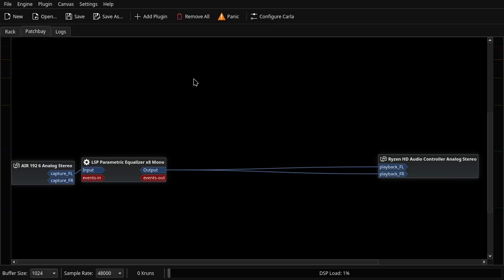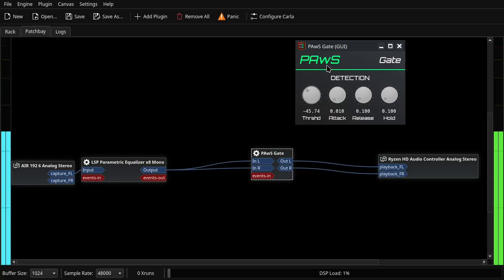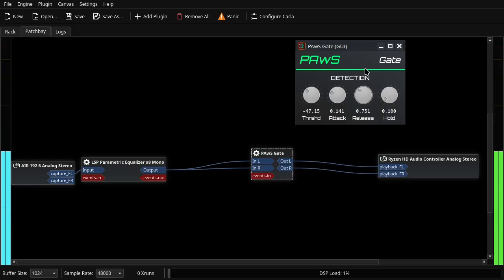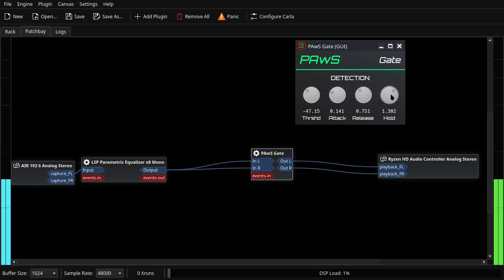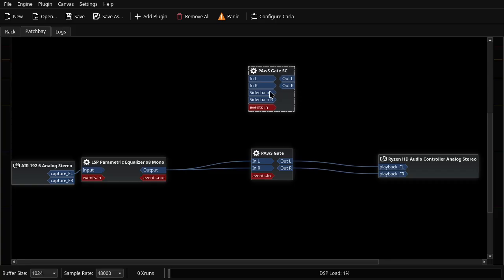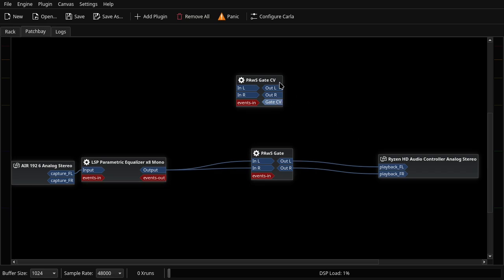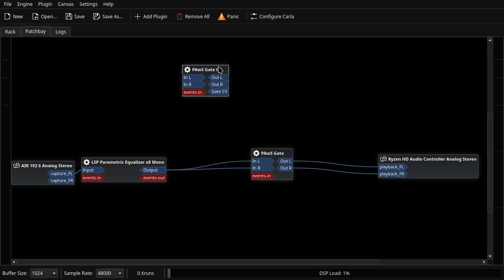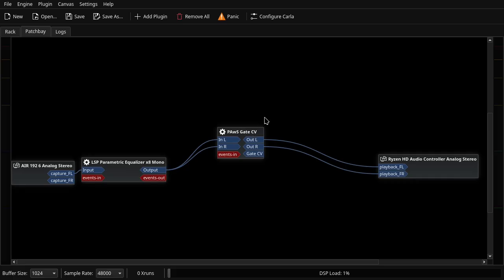This Noise Gate Is DIFFERENT | PAwS Plugin Bundle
Demonstration of a few LV2 plugins I made for fun.